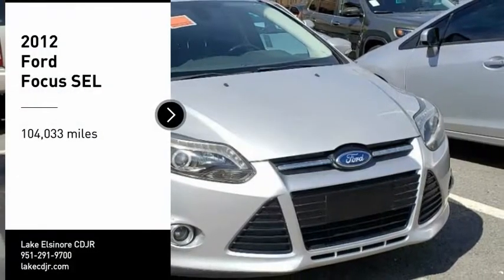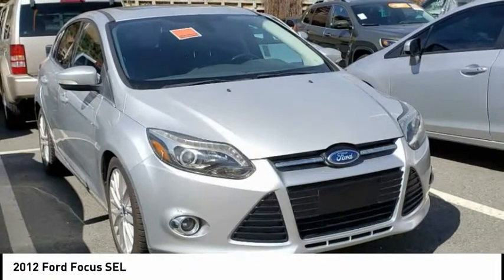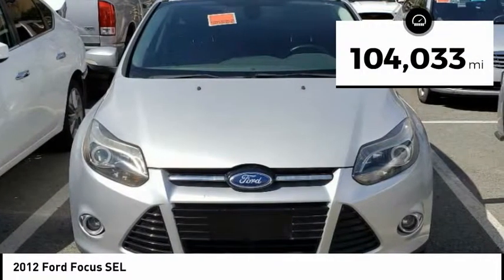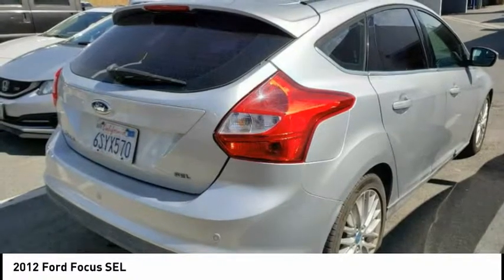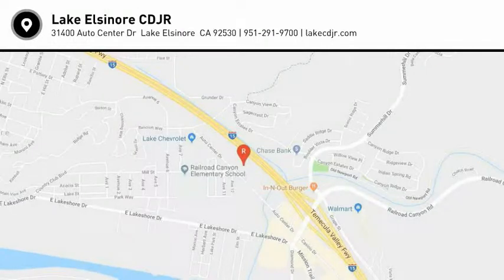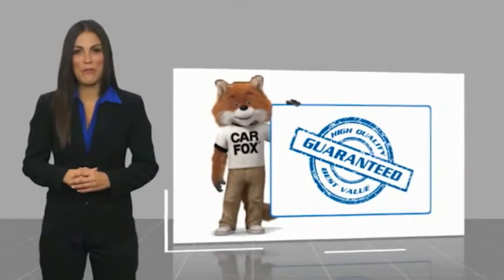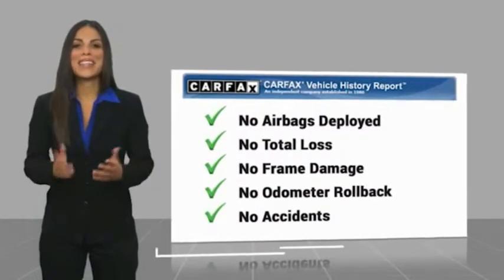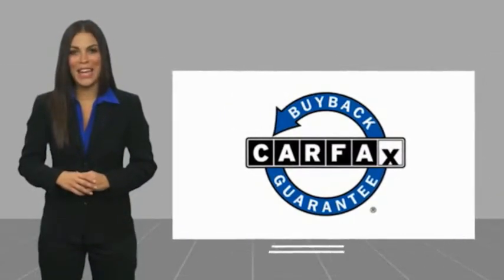2012 Ford Focus Lake Elsinore CA 7365B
2012 Ford Focus SEL

6-Speed Automatic with Select-Shift Silver 2012 Ford Focus SEL FWD 2.0L 4-Cylinder DGI Flex Fuel DOHCbrbrRecent Arrival! 27/37 City/Highway MPGbrbrAwards:br  * Car and Driver 10 Best Cars   * 2012 IIHS Top Safety Pick   * 2012 KBB.com Top 10 Coolest New Cars Under $18,000   * 2012 KBB.com Top 10 Road Trip Cars   * 2012 KBB.com Brand Image AwardsbrCar and Driver, January 2017.brWe have many different makes and models available including a wide selection of cars, trucks, vans, and SUVs. Lake Elsinore CDJR auto group has access to thousands of new and used vehicles which means we can find the right vehicle FOR YOU.brbrReviews:brbr  * Buyers seeking a compact vehicle with class-leading character and technology - from MyFord Touch infotainment and Active Park Assist to corner-taming torque-vectoring control and a PowerShift dual-clutch 6-speed automatic transmission - will find plenty to admire in the 2012 Ford Focus line. Source: KBB.combr  * Nimble handling; refined and quiet ride; stylish and well-made interior; lively engine; abundant list of upscale and high-tech options. Source: Edmunds